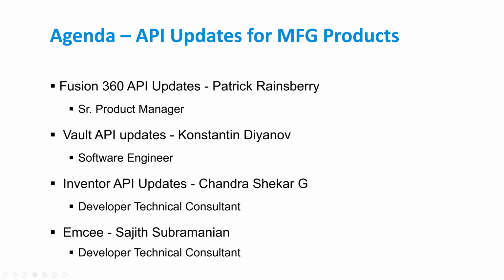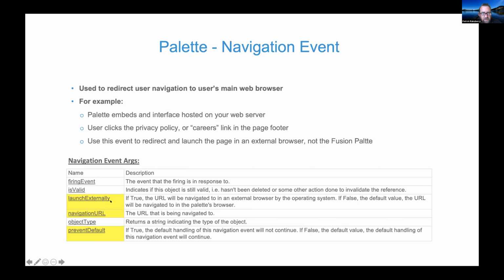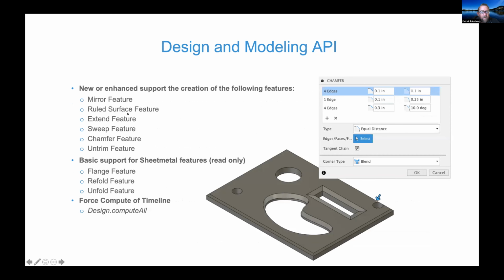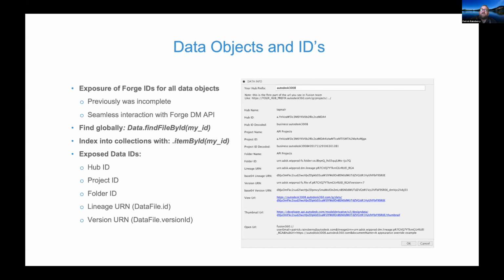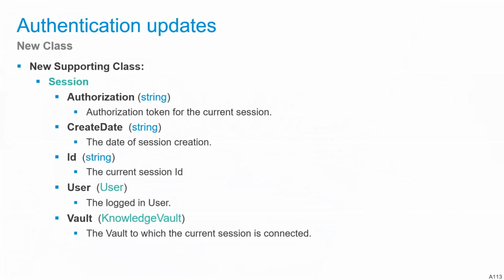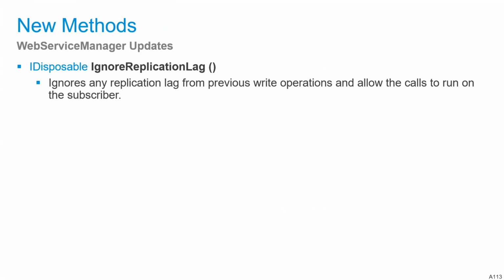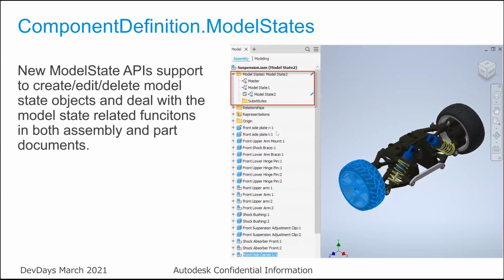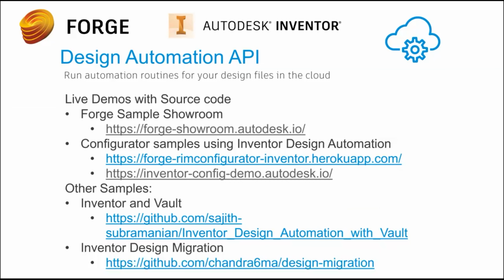Devdays 2021 online: Inventor, vault and Fusion API update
Review of upcoming changes in the next release of Inventor as well as recent updates in Vault and Fusion 360 API.